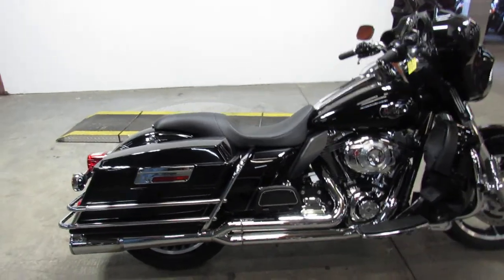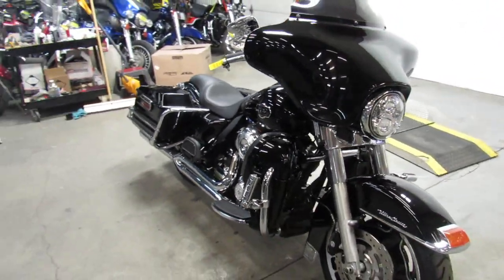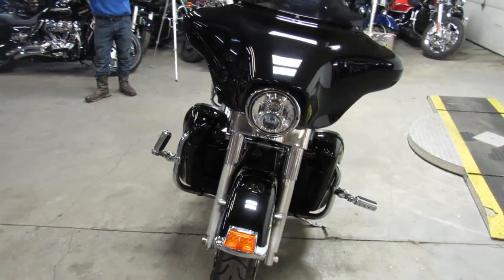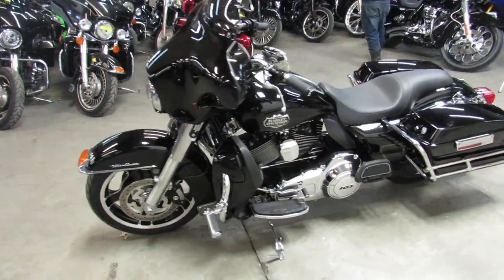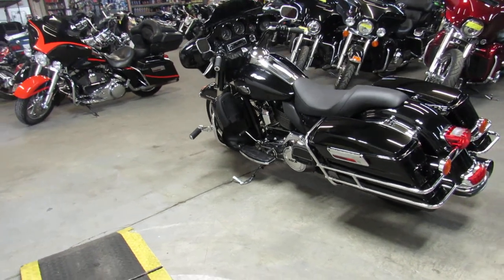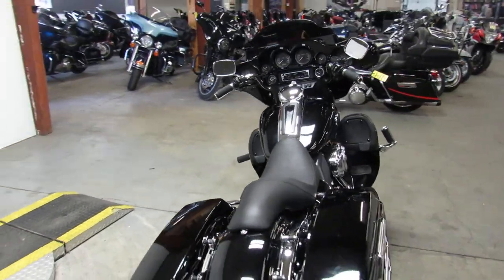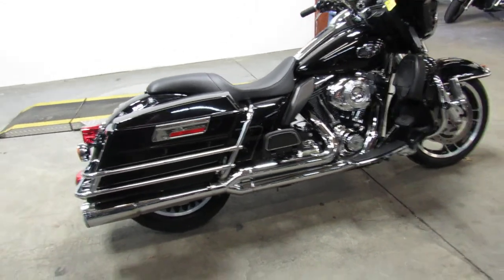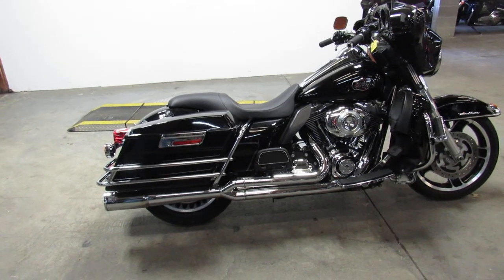2013 HARLEY FLHTCU FOR SALE IN MI U6226